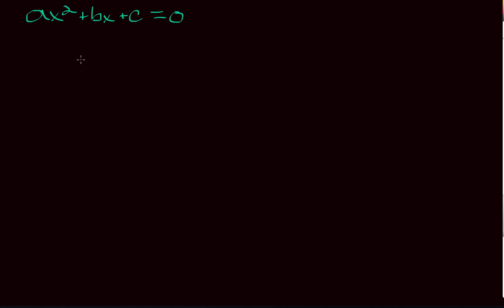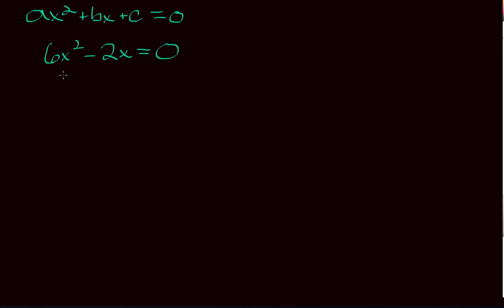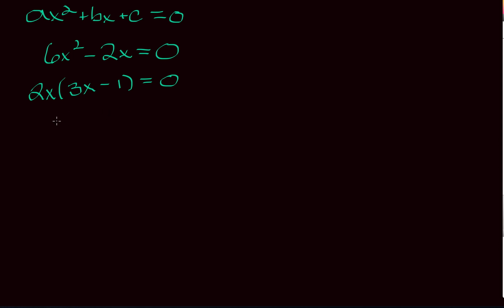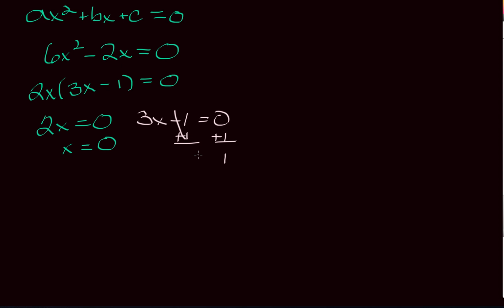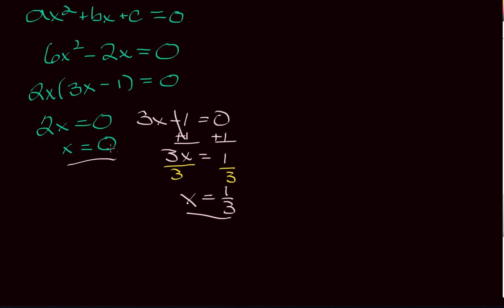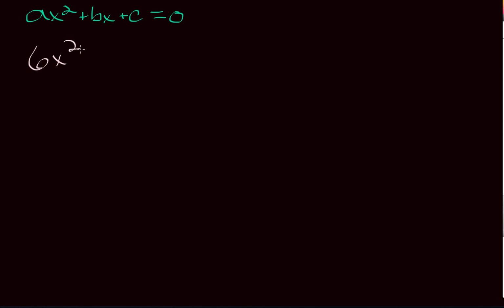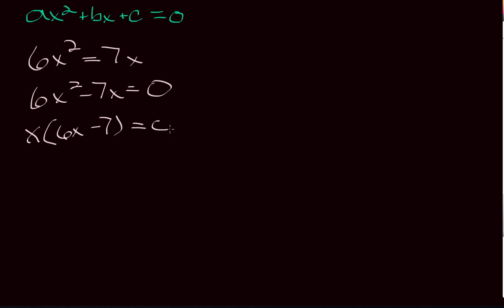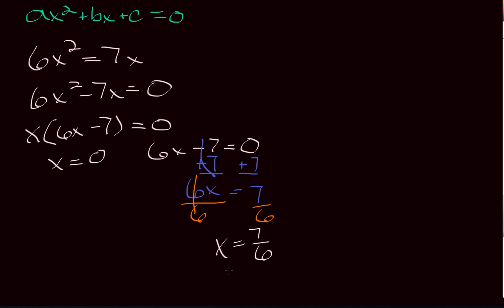Factoring Quadratics Common Factor